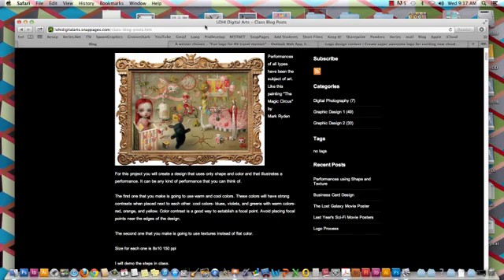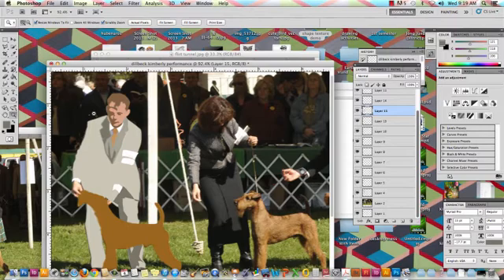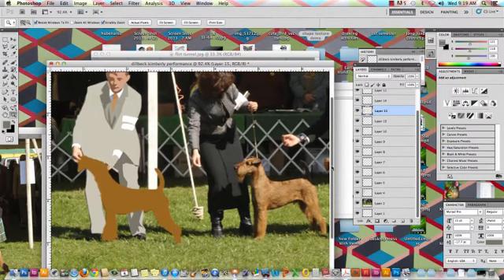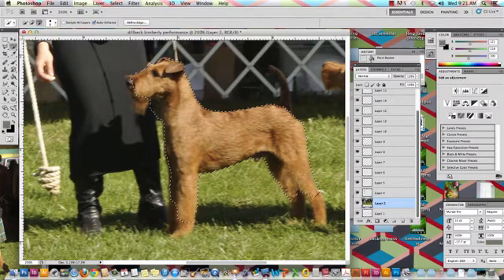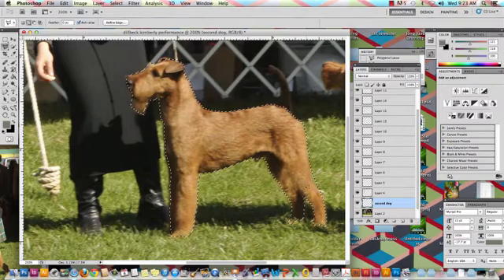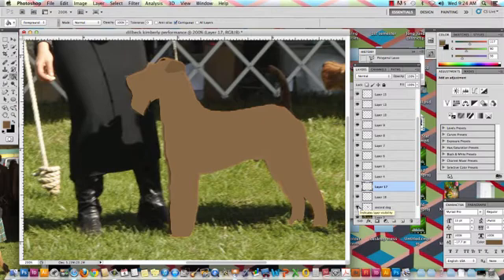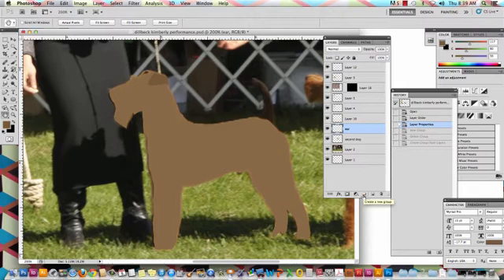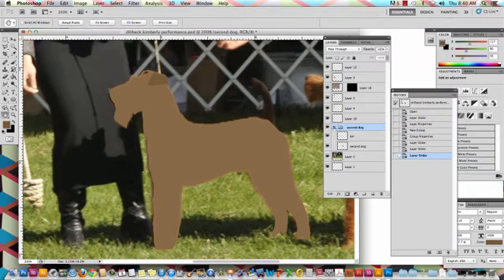Performance Solid Shape demo